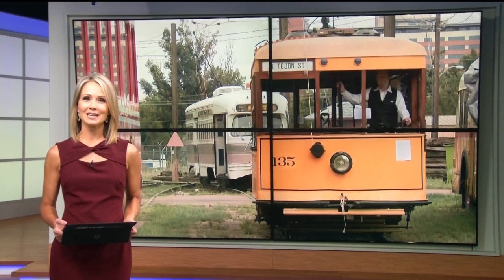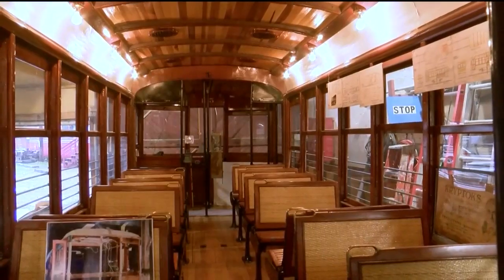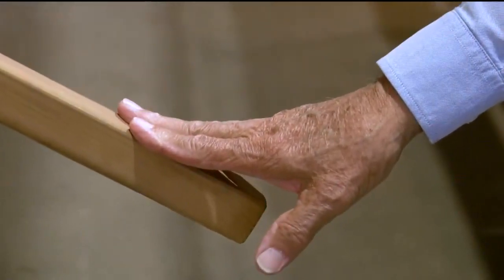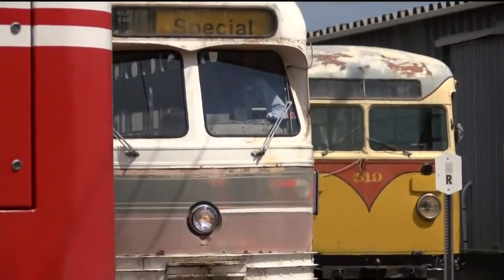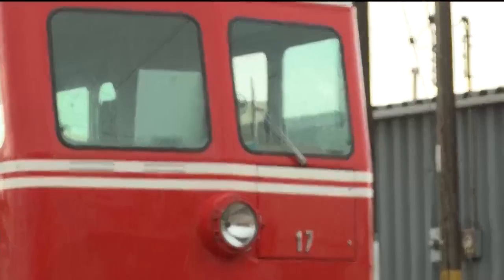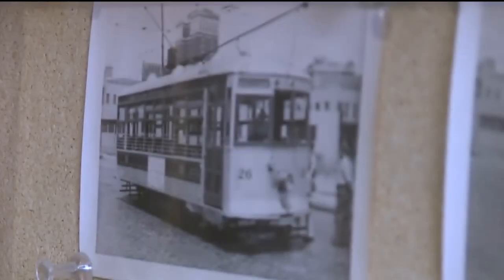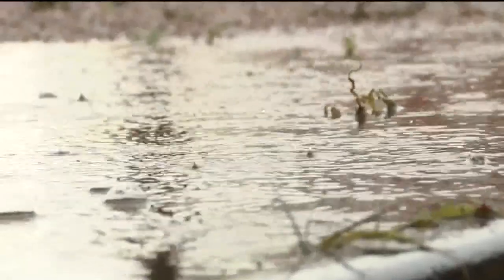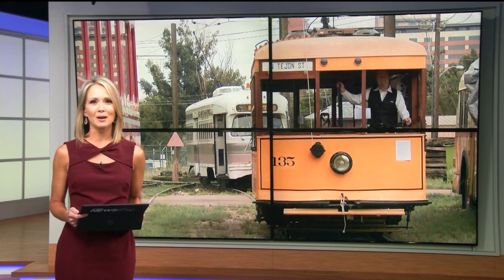A look inside the Pike's Peak Trolley Museum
We're taking a look back in time as we peak closer at one corner of Colorado Springs that make our town unique. We're checking in at the Pike's Peak Trolley Museum and restoration shop where they're keeping the past alive while looking hopefully forward to a future on the rails.